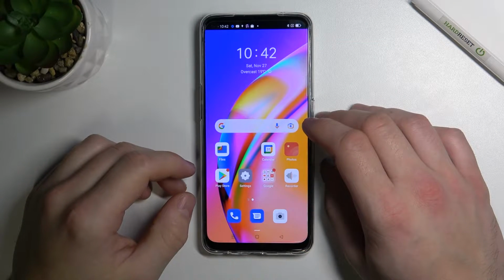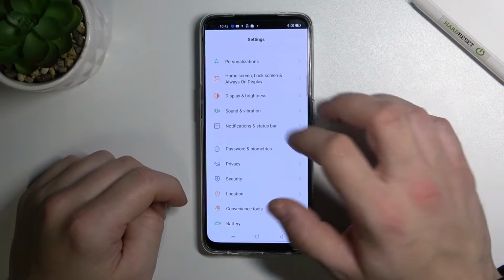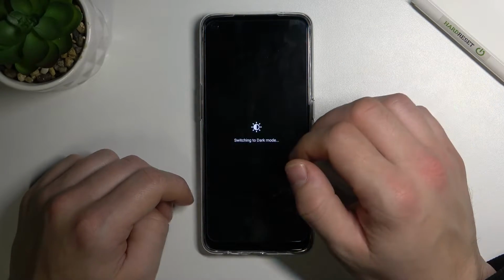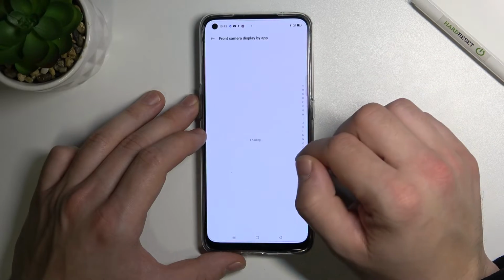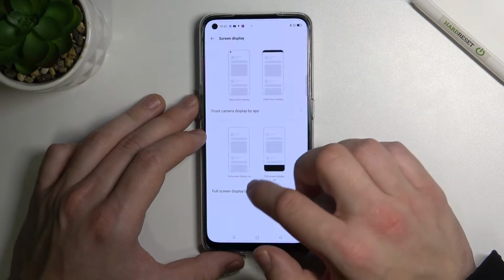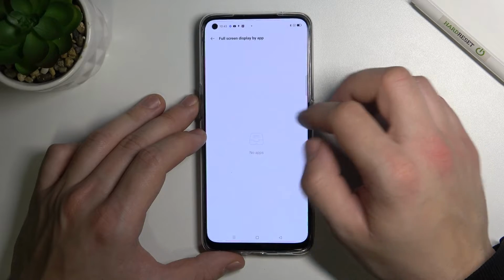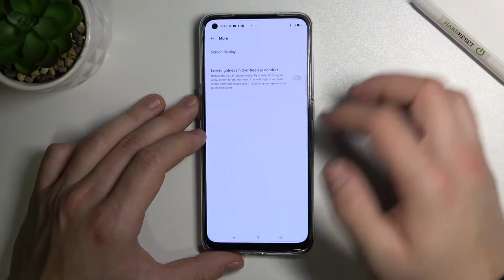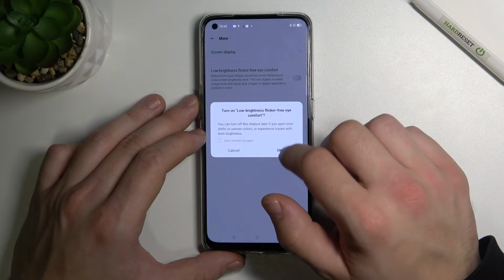Oppo Reno 5 Lite - How To Find And Manage Display Settings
If you want to locate and adjust Display settings on OPPO Reno 5 Lite, this video might be essential. Simply follow our step-by-step video tutorial and learn how to get and change display settings on OPPO Reno 5 Lite. Our channel grows, thanks to you! There's hundreds of videos uploaded daily in which we show functions and settings of many devices, go check them out, if you want to expand knowledge about your smartphones, routers, tablets, etc... Consider leaving us Like, comment and subscription as it helps us greatly in producing more content for you to watch. Cheers!

How to change display settings on OPPO Reno 5 Lite ?
Display settings on OPPO Reno 5 Lite ?
Where are display settings on OPPO Reno 5 Lite ?
Can i change display settings on OPPO Reno 5 Lite ?